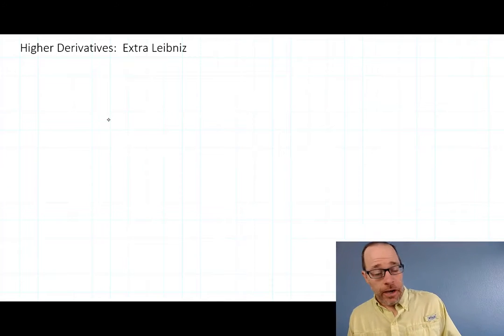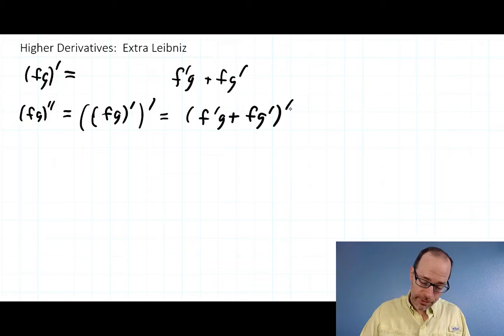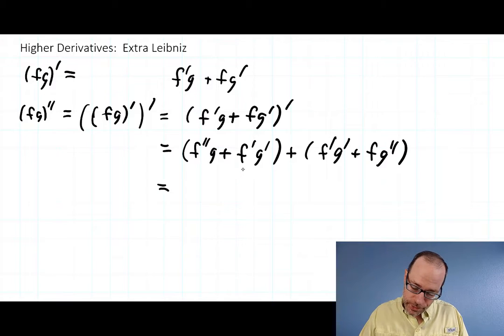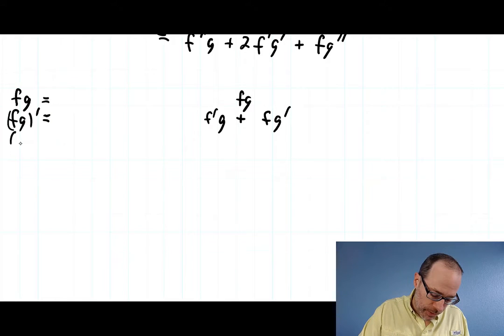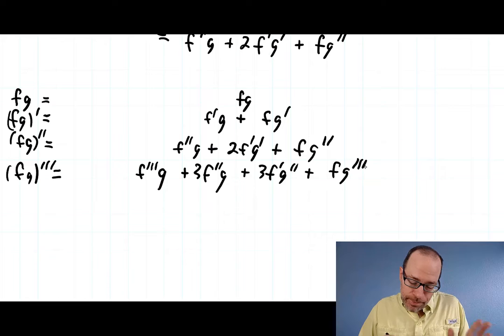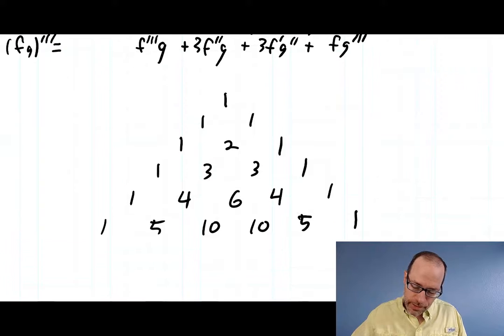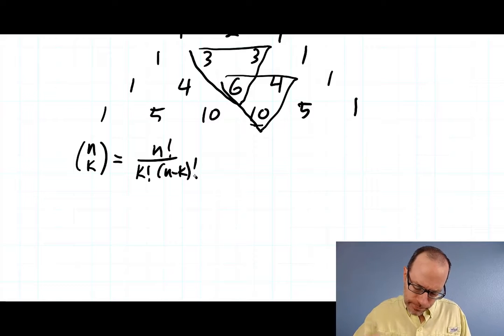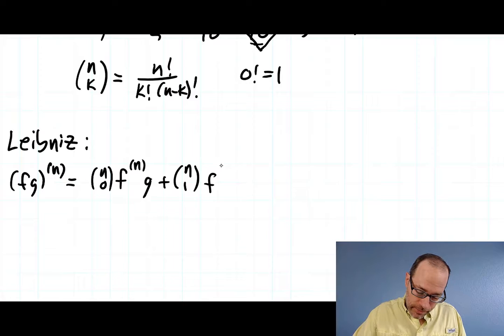Higher Derivatives of a Product, Leibniz's Rule, Calculus 1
Examples of Higher Order Derivatives of a product and Leibniz's Rule in Calculus 1